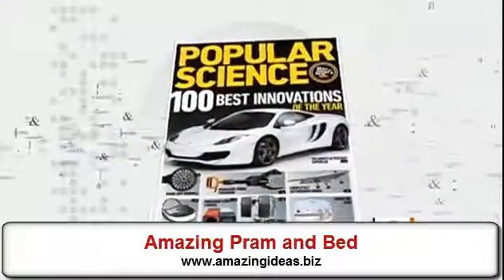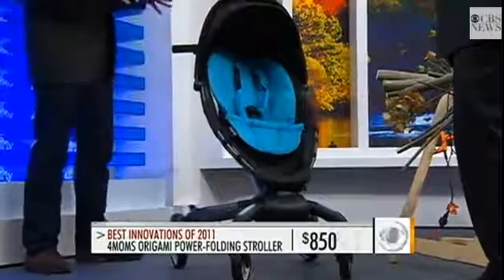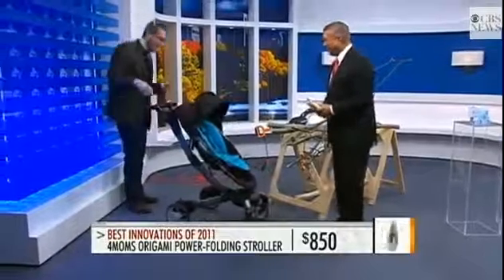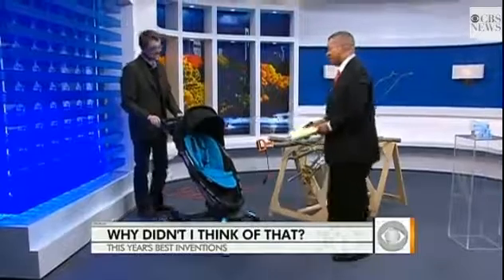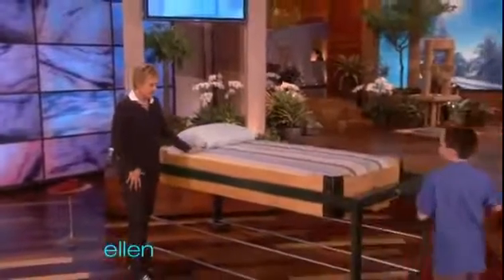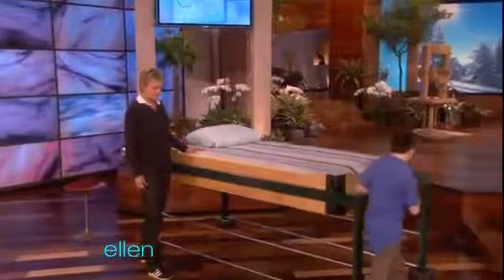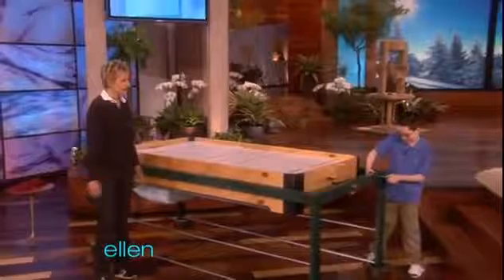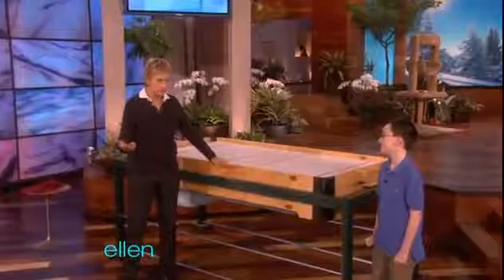amazing ideas pram and bed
Wish i thought of these ideas